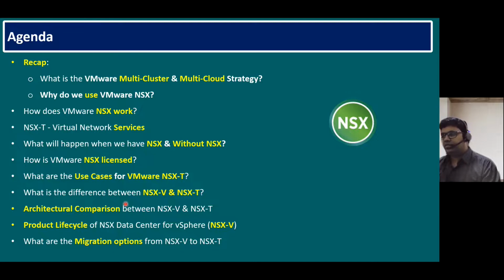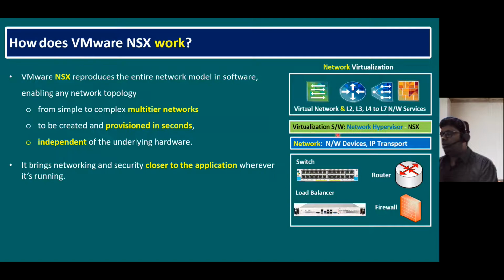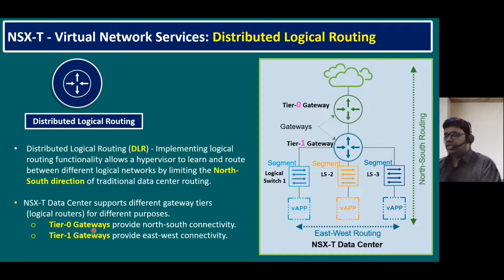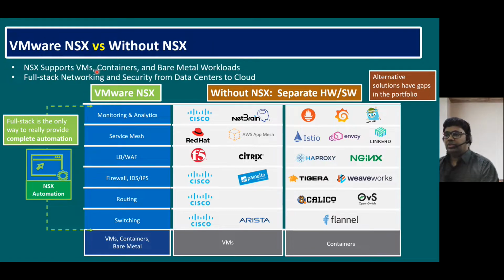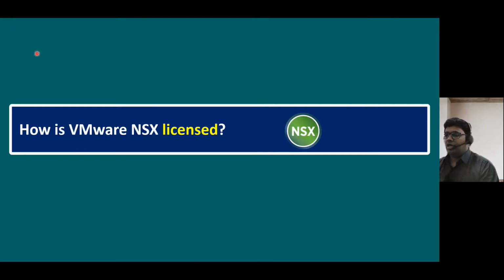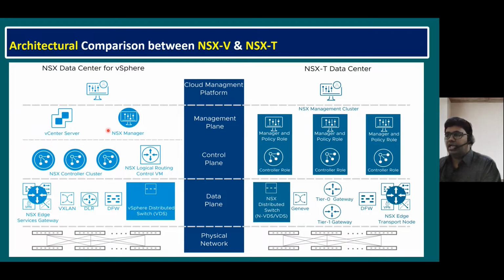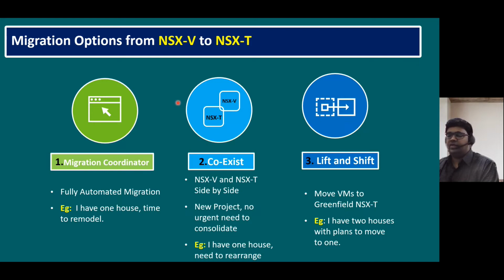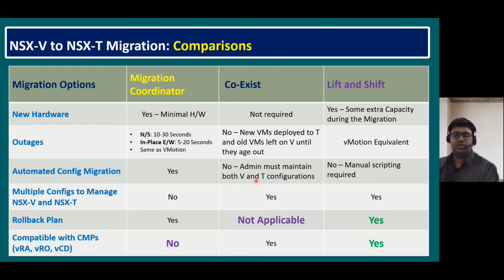2. NSX-T Datacenter 3.2: NSX-V vs NSX-T, Migrating from NSX-V to NSX-T using Lift & Shift Method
2. NSX-T 3.2 - Migration Options from NSX-V to NSX-T

Session -2 | NSX-V vs NSX-T, Migration Options from NSX-V to NSX-T

How does VMware NSX work?
Modern Apps Networking & Security with NSX-T: Going Farther, Faster
NSX-T - Virtual Network Services
logical switches,
routers,
firewalls,
load balancers,
IPS/IDSs,
and more.
What will happen when we have NSX & Without NSX?
How is VMware NSX licensed?
What are the Use Cases for VMware NSX-T?
What is the difference between NSX-V & NSX-T?
Architectural Comparison between NSX-V & NSX-T
Product Lifecycle of NSX Data Center for vSphere (NSX-V)
What are the Migration options from NSX-V to NSX-T